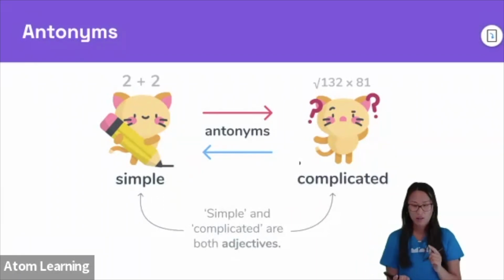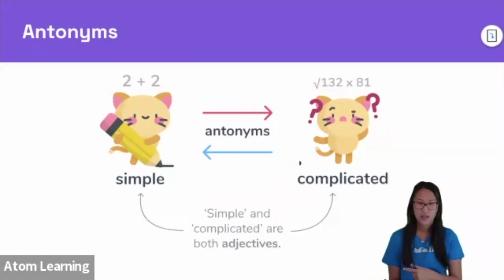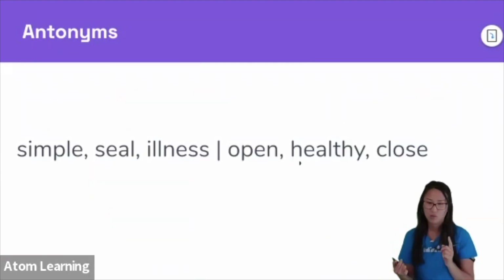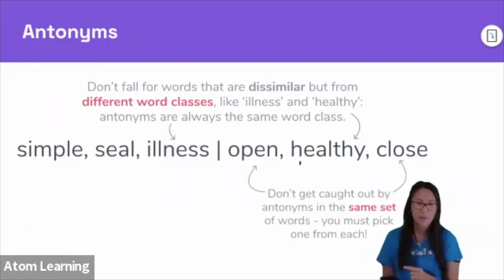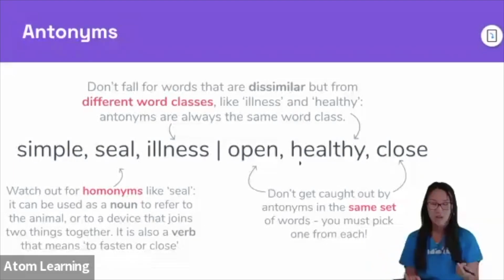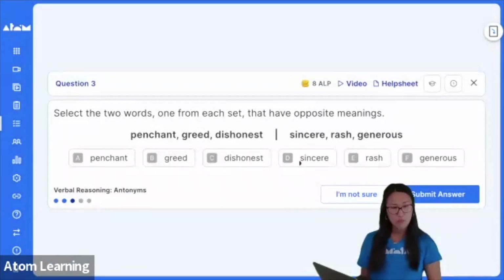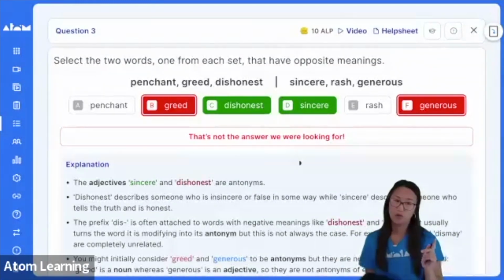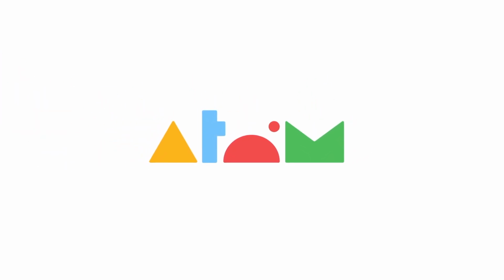11+ Verbal Reasoning Techniques: Antonyms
In this tutorial, Wing teaches you how to answer Antonyms questions found in the Verbal Reasoning (VR) section of the GL and CEM 11 Plus exams.

In this type of Verbal Reasoning question, you must find a pair of antonyms from a group of words.